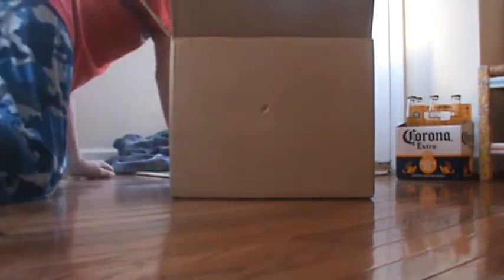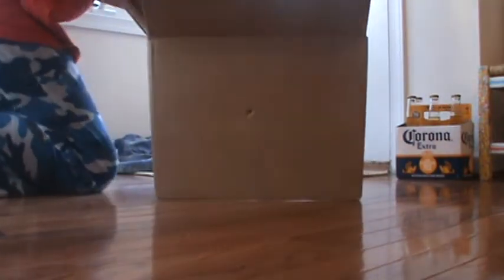my big blast firing at cardboard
see guys, the singled big blast ban isnt stupid, its there to protenct us from mutalating each other (angel lerned that the hard way at hell last year :O), but ya punches all the way thrue cardboard